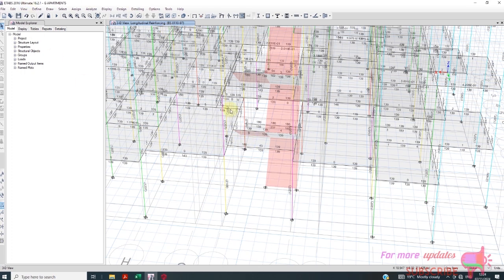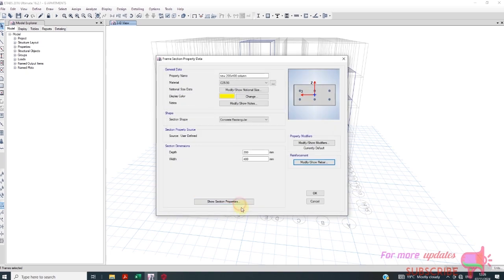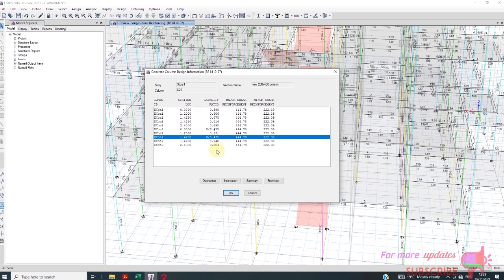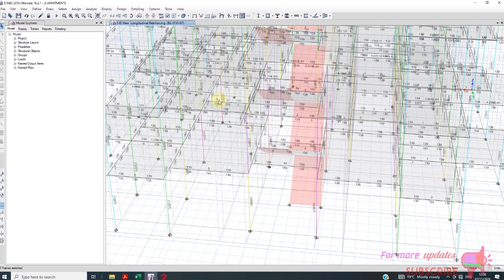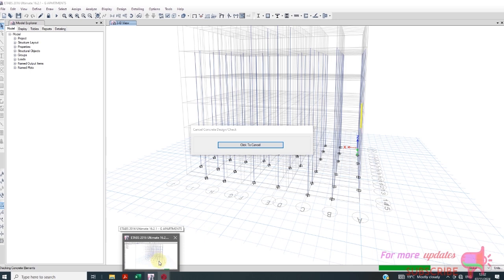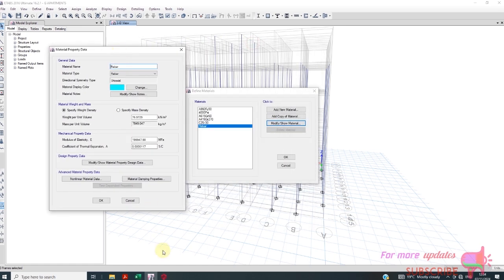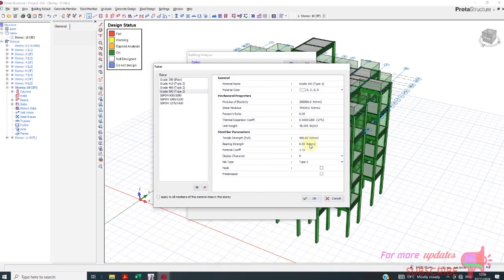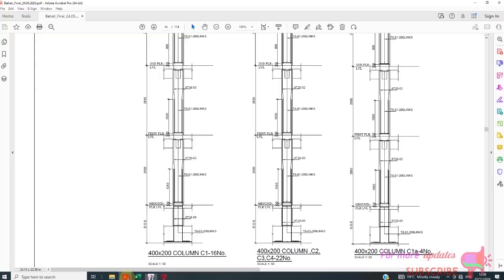How to Pass Failed or OverStressed Columns in CSI Etabs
How to pass failed or Over Stressed Columns in CSI Etabs